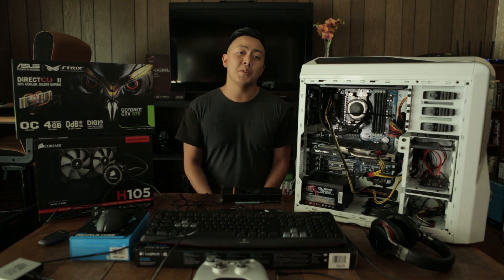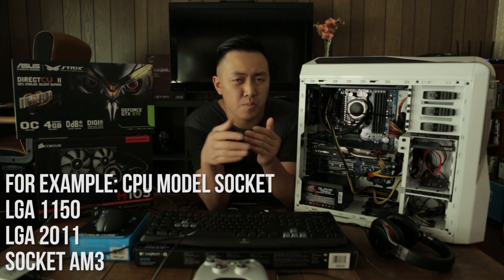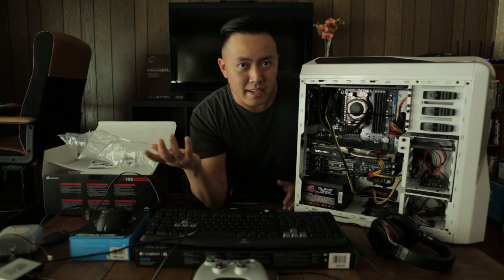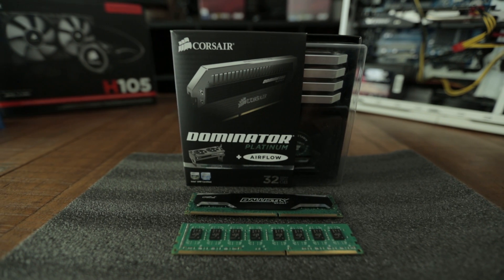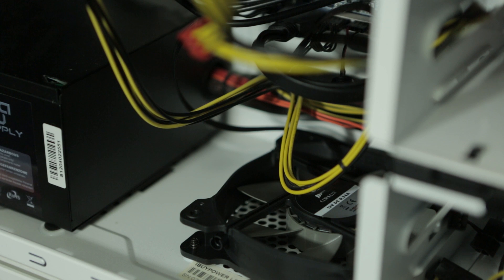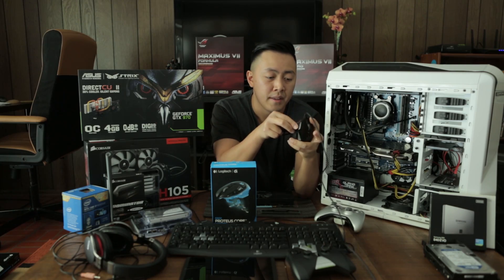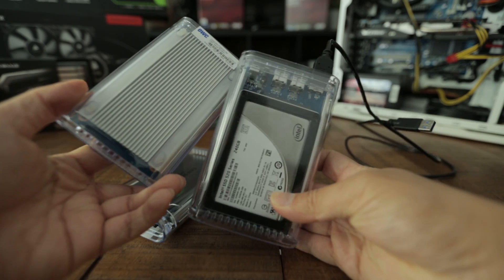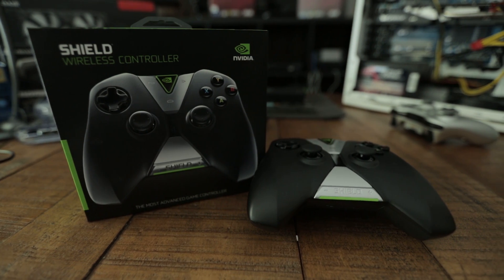My PC - Building Your First Computer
Easy Tech Tips with Tom:
You can use to compare your parts. Or buy everything on Amazon.com
My setup - From 2011 (Some parts are super old)
Tower:
NZXT Phantom 410 Mid Tower
Motherboard:
GIGABYTE GA-970A-UD3 AM3+ AMD
Processor:
AMD FX 6100 6-Core Processor, 3.3 6 Socket AM3+
CPU Cooler:
Corsair Hydro Series H105 Extreme Performance Liquid CPU Cooler
SSD:
Samsung 840 EVO 250GB 2.5-Inch
RAM:
Crucial Ballistix Sport 16GB Kit (8GBx2) DDR3 1600 MT/s
Graphics Card:
ASUS STRIX-GTX970-DC20C-4GD5 Graphics Cards
Fan:
Corsair Air Series SP120 High Performance Edition
Keyboard:
Logitech G105 Gaming Keyboard
Mouse:
Logitech G502 Proteus Core
Headphones:
Sony MDR1R Premium
Speakers:
Logitech X-540 5.1 Surround Sound Speaker System with Subwoofer
SSD Enclosure:
OWC Mercury On-The-Go Pro 0GB USB 3.0/FireWire400 & 800 Portable Enclosure Kit
Tablet:
NVIDIA SHIELD Tablet
NVIDIA SHIELD Controller
NVIDIA SHIELD Tablet Cover